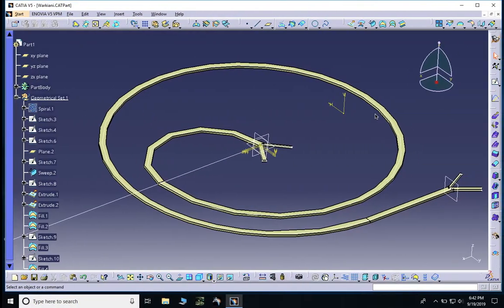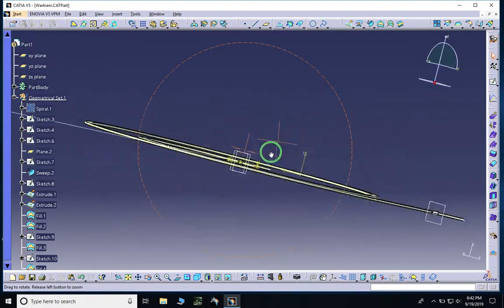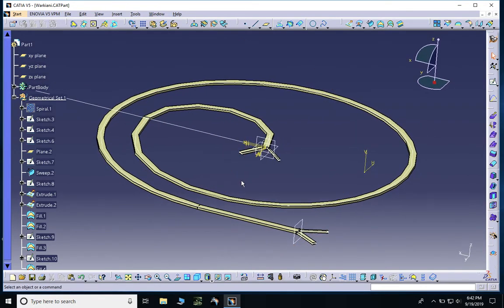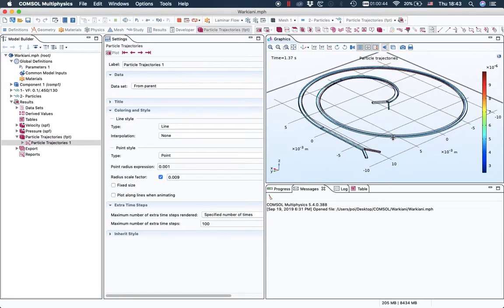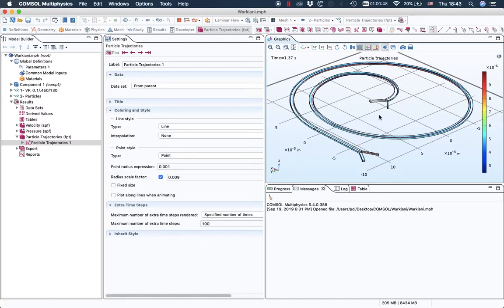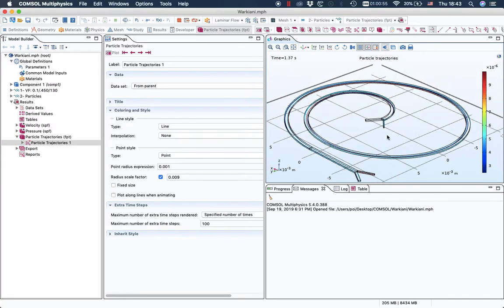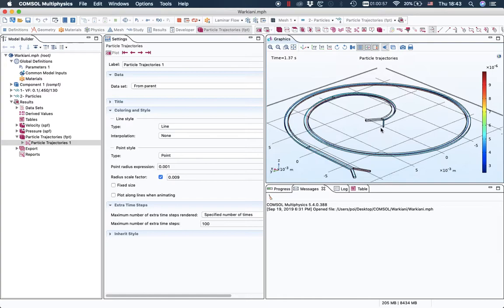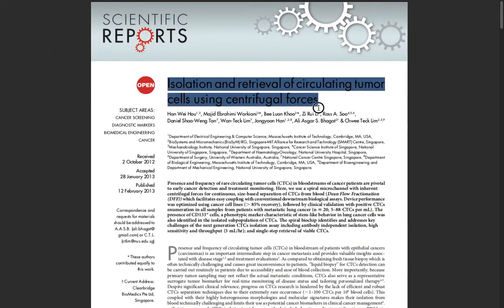COMSOL Tutorial | Inertial Focusing in Spiral Microchannel | Part 1 - Introduction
In this tutorial series, I'll show you step by step, how you can simulate inertial focusing behavior of particles or cells in a spiral microchannel using COMSOL Multiphysics 5.4. The geometry that I'll use for the simulation will be created in CATIA and then imported into COMSOL.